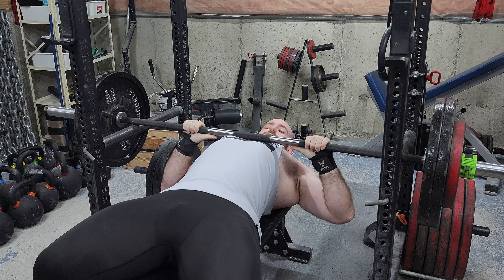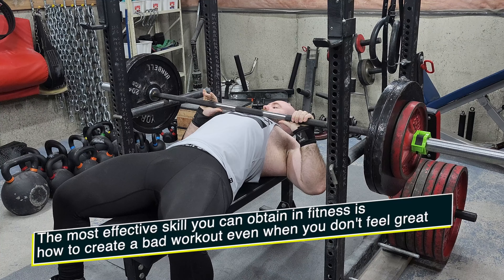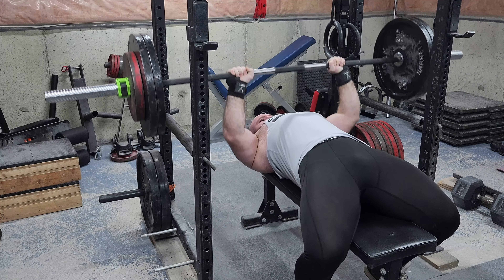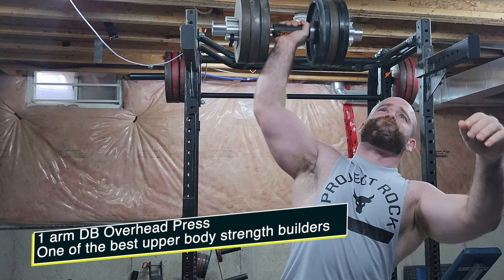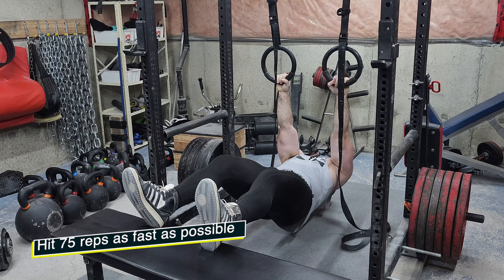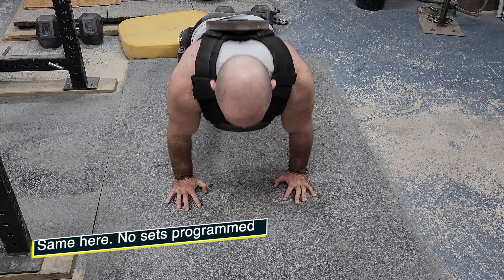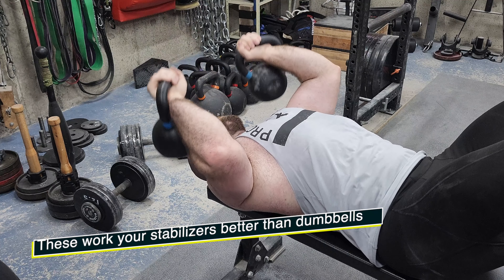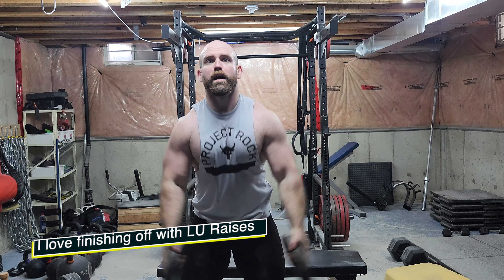Heavy Upper Body Workout